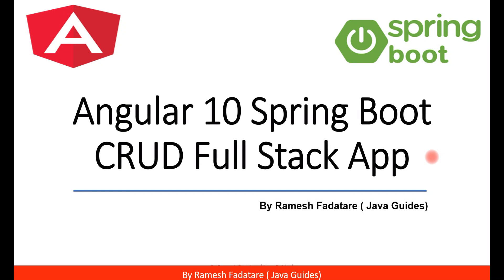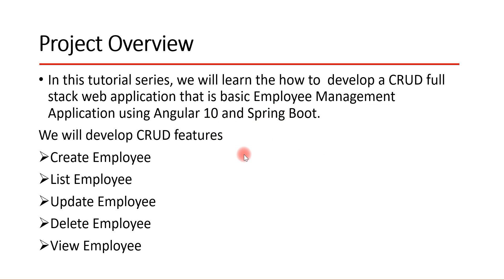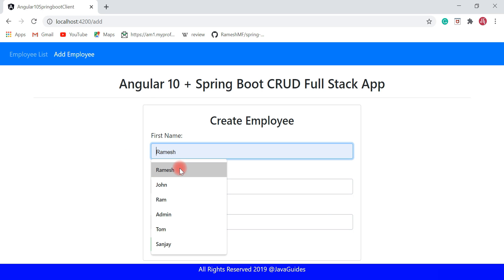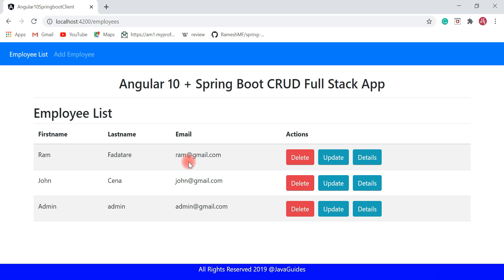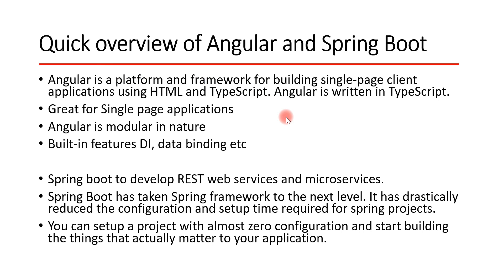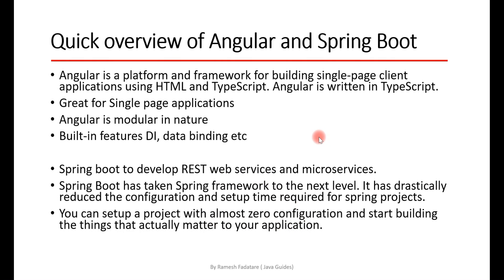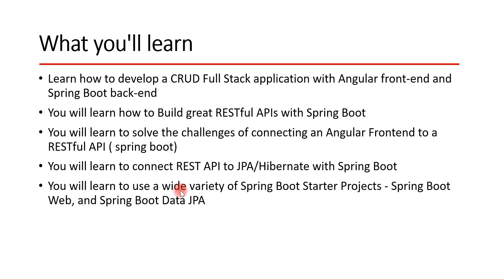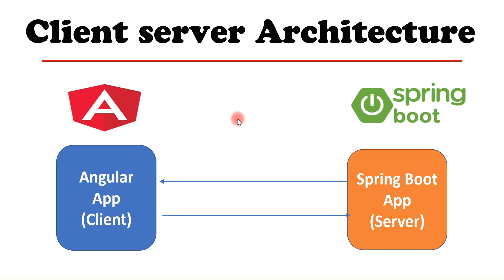Angular + Spring Boot CRUD Full Stack App - 1 - Project Overview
In this video, we will take a look at an overview of our full-stack web application that is a basic Employee Management Application.